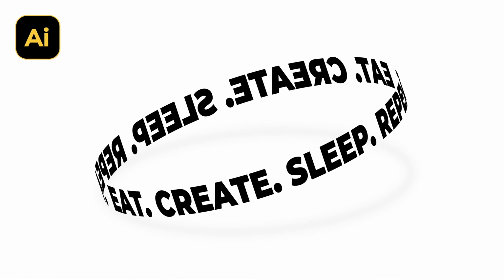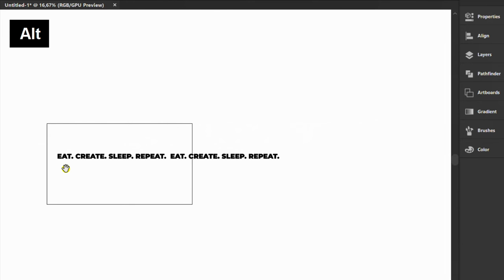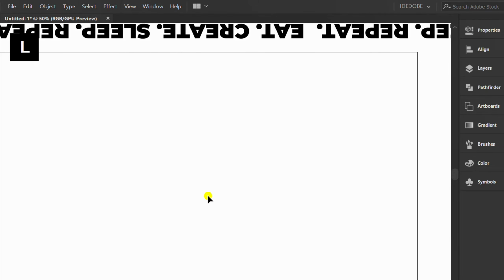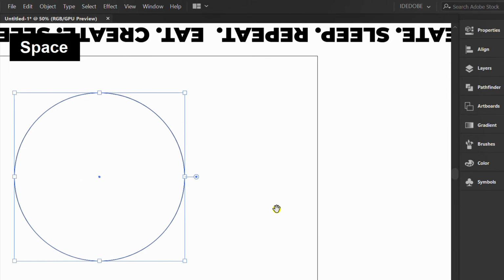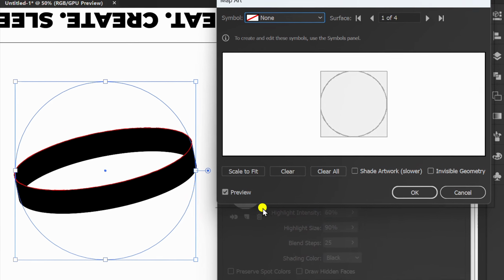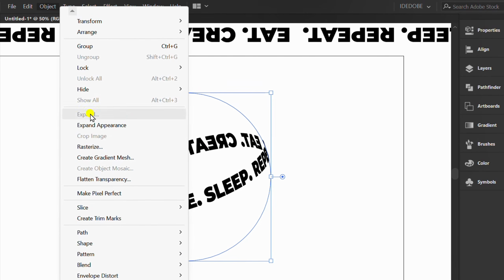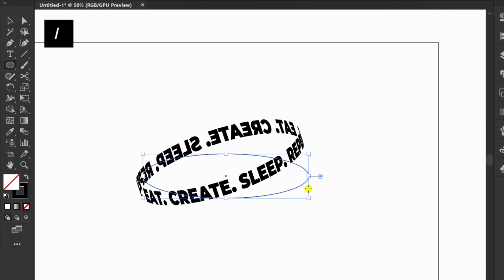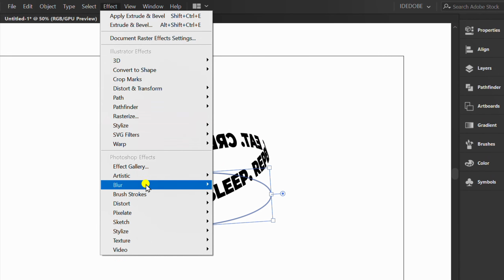Mastering the Cylinder Text Effect | Adobe Illustrator Tutorial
How to Mastering the Cylinder Text Effect or circular text effect in Adobe Illustrator.